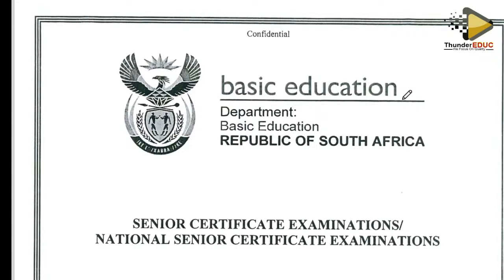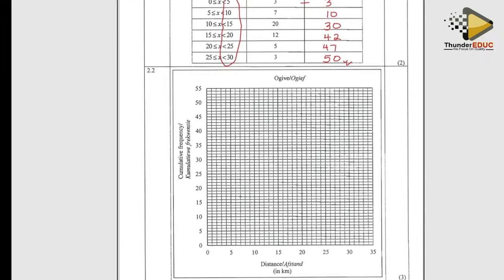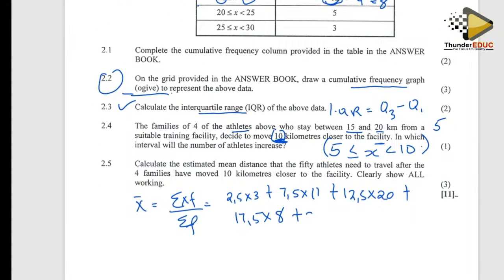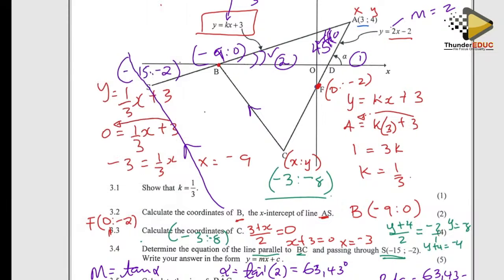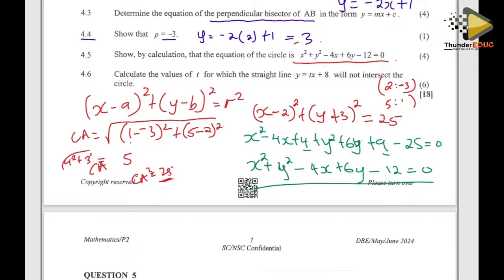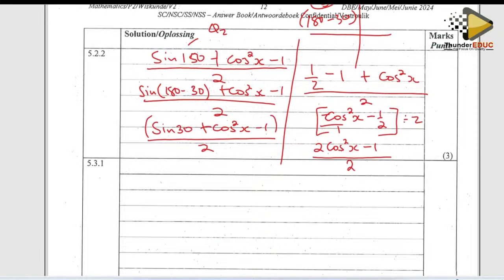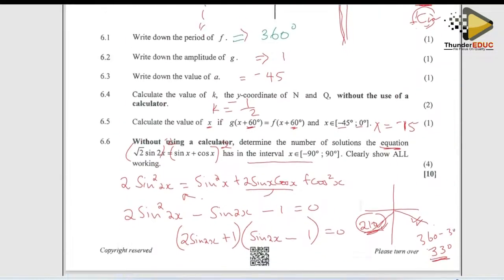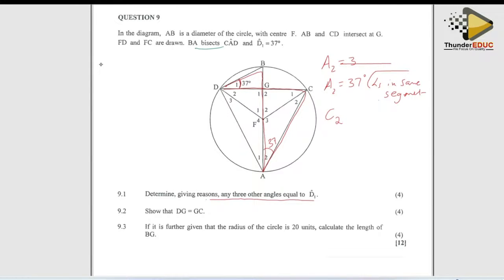2024 MEMO FINAL EXAM MATHEMATICS P.2 (PAPER 2) GRADE 12 M/J [THUNDEREDUC]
2024 MEMO FINAL EXAM MATHEMATICS P.2 (PAPER 2) GRADE 12  M/J [THUNDEREDUC]